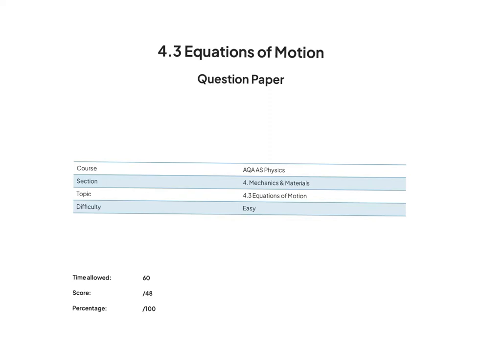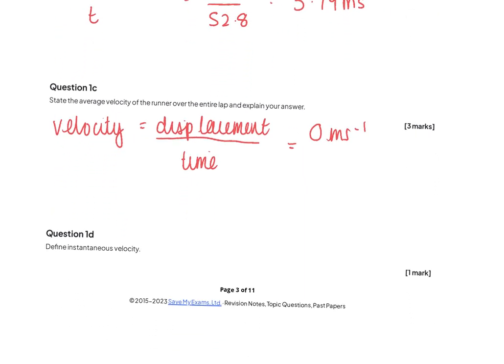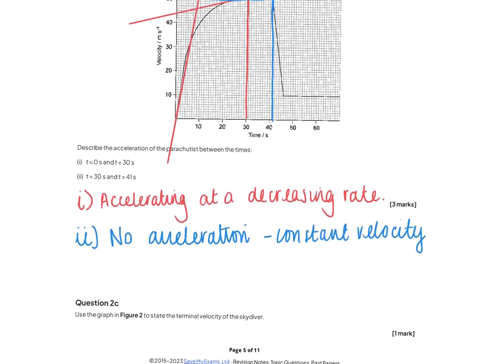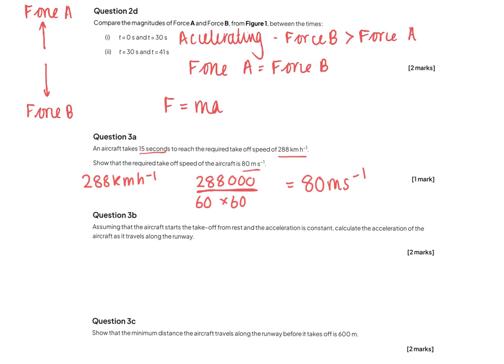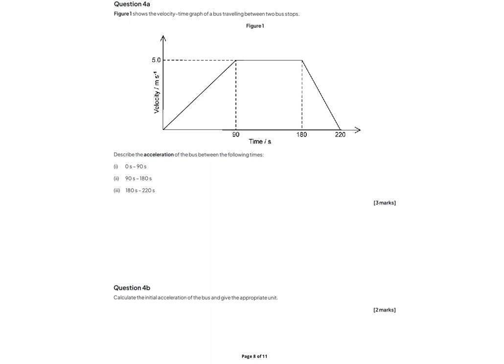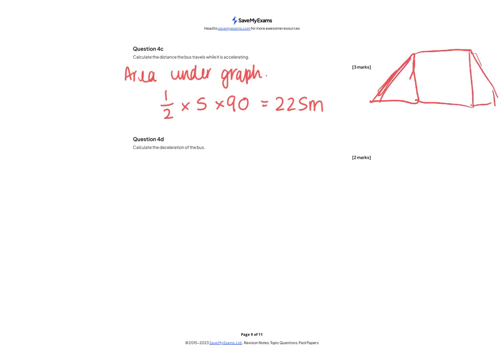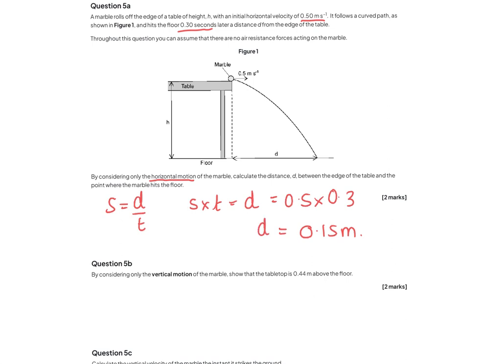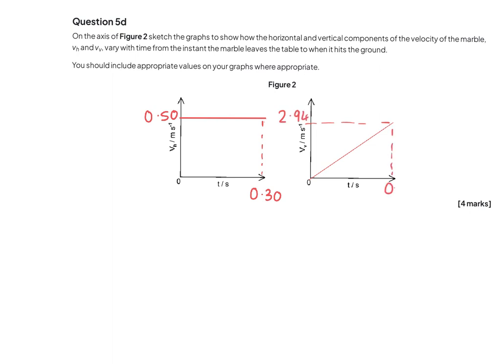Physics Y12 Equations of Motion Easy Qs